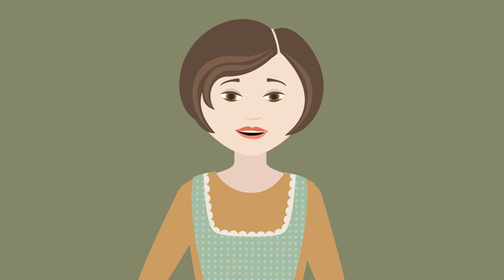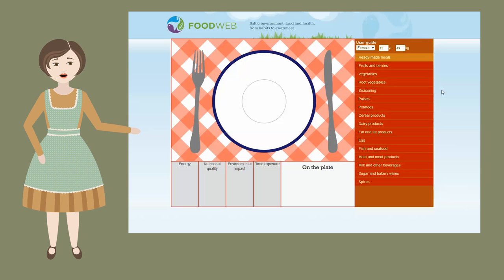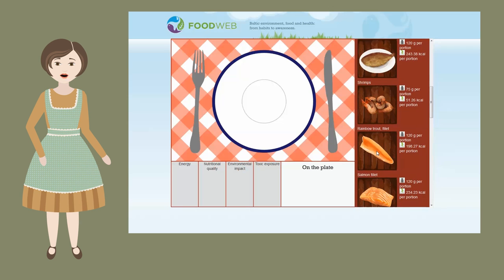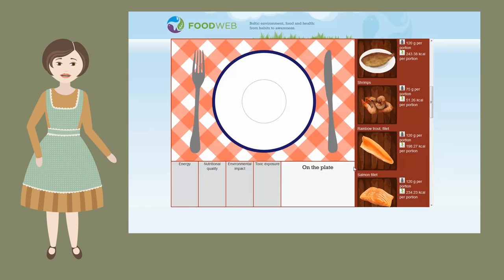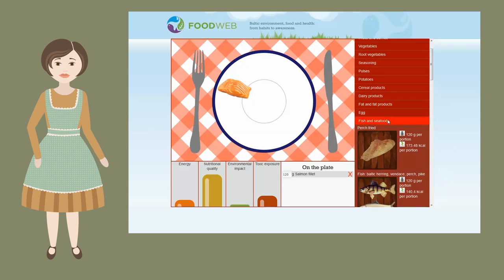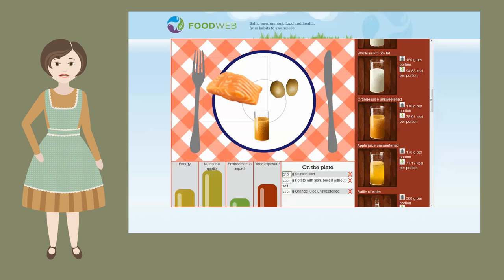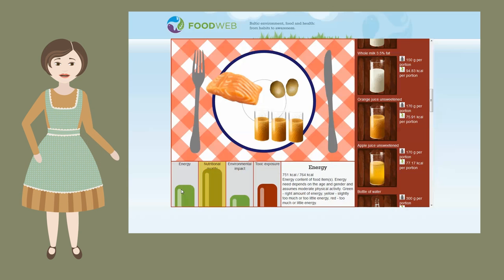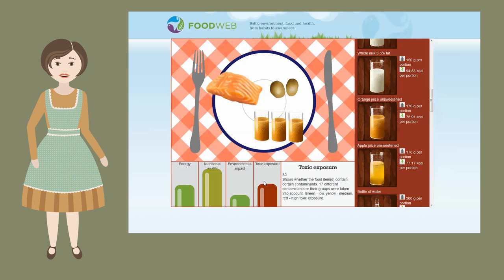Video tutorial of web application "Foodplate"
The main goal of the web application "Foodplate" is to help people to evaluate their food (i.e. lunch) choices - energy content, nutritional quality, environmental impacts and possible contaminant exposure.

Web application "Foodplate" is made by the project "FOODWEB -- Baltic environment, food and health: from habits to awareness"